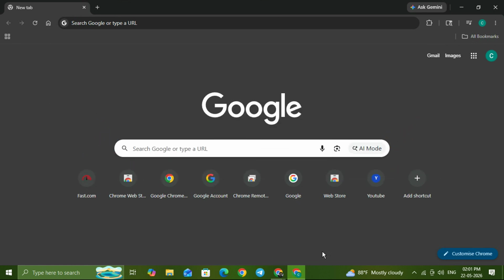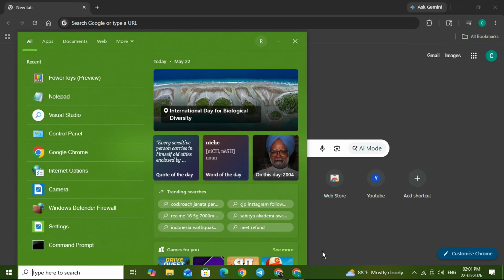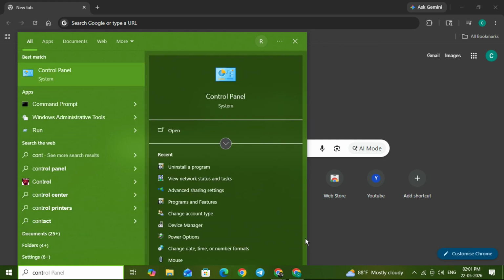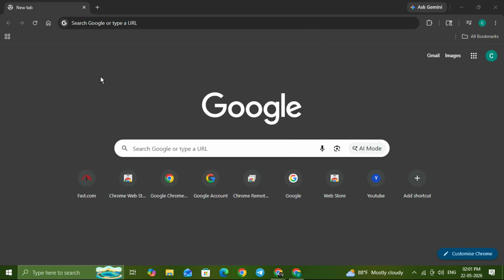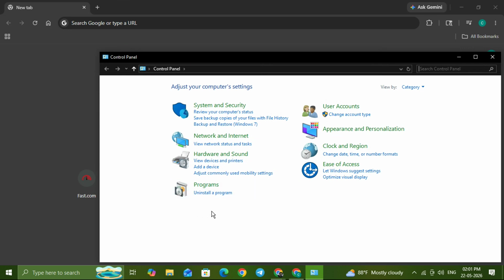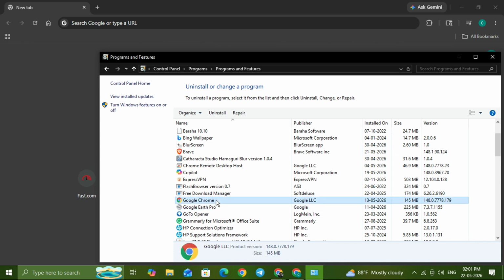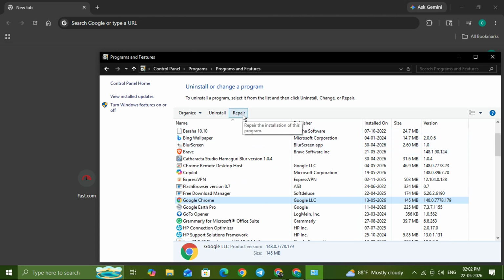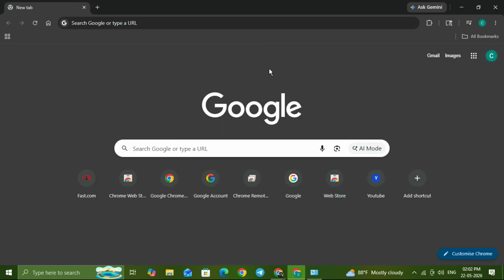How To Repair Google Chrome (Easy Guide)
Learn how to repair Google Chrome on Windows using the Control Panel repair option. This simple step-by-step guide can help fix browser issues quickly without a full reinstall.

🕚Timestamps:
0:00 Intro
0:16 Open Control Panel
0:29 Uninstall a Program
0:43 Find Google Chrome
0:56 Click Repair
1:09 Finish And Test Chrome

✍️What You'll Learn In This Video:
• How To Open Control Panel Quickly With Windows + S
• How To Find Google Chrome In Installed Programs
• How To Use The Repair Option To Fix Chrome Issues
• How To Troubleshoot Common Browser Problems Fast
• How To Restore Google Chrome Without Reinstalling

💡Pro Tips:
• Close Google Chrome before starting the repair process.
• Make sure you select Google Chrome and not another program.
• If repair does not work, restarting your PC can help.
• Keep Chrome updated for the best performance and stability.